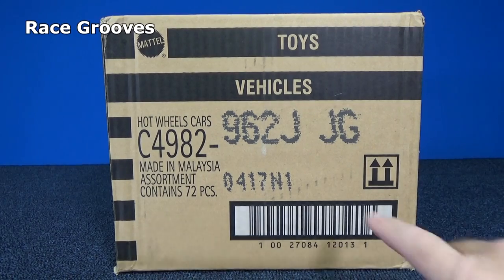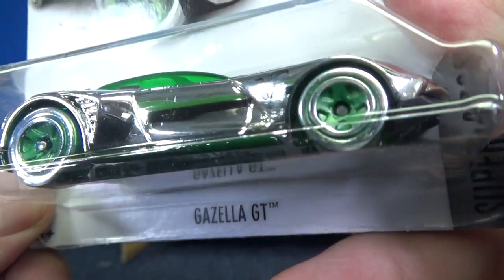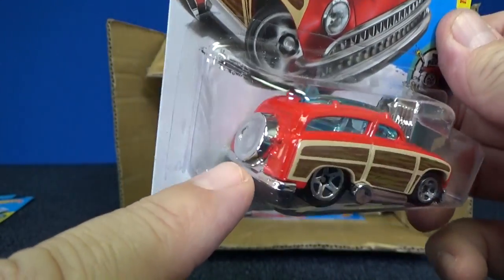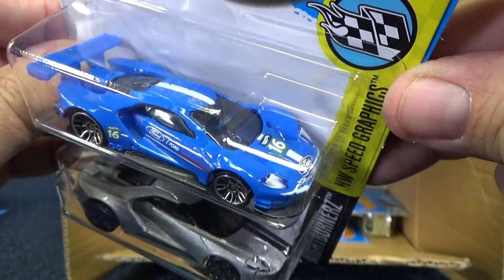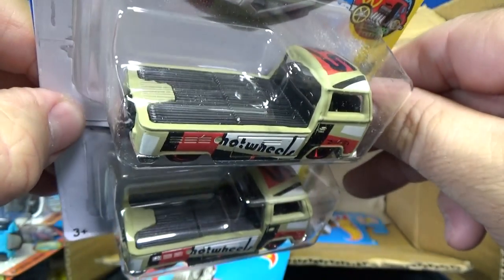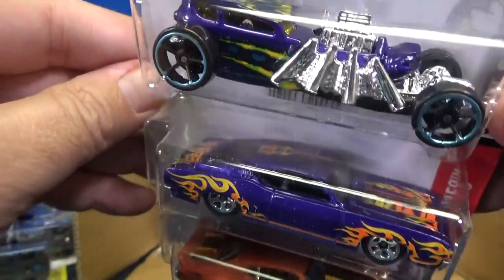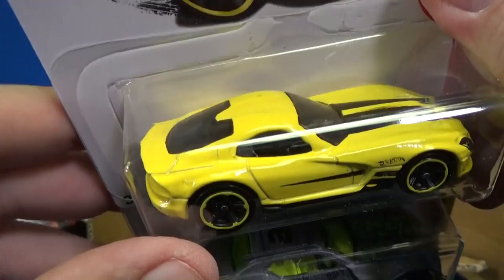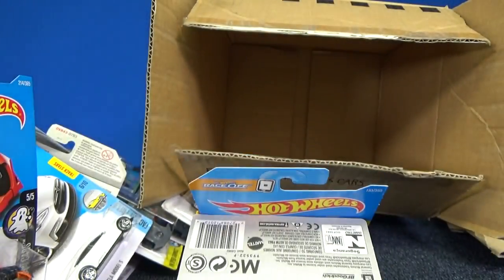2017 J WW Hot Wheels Factory Sealed Case 2017 Hot Wheels Case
Here are some highlights from the case.
Surf 'N Turf (2017 New Model)
Hotweiler (2017 New Model)
Volkswagen T2 Pickup (2017 New Model)
Tour de Fast (alternate color)

Entertainment cars:
Batman Batmobile (The Brave and the Bold)
The Bat (Dark Knight Rises)
Milano (Guardians of the Galaxy Vol. 2)
Bone Shaker (Forza Motorsport)

This case arrived mid May, 2017
Base Code K06 (Produced sixth week of 2017)